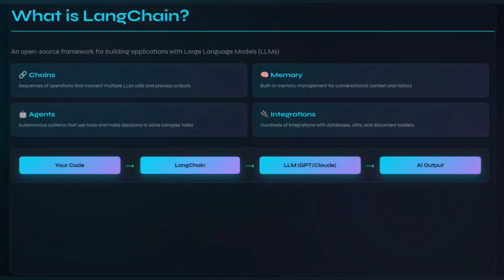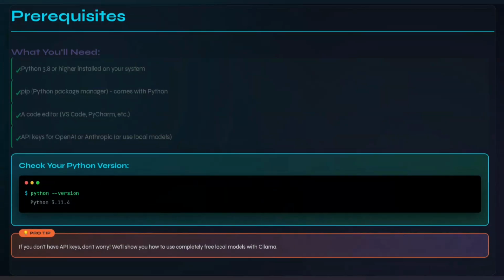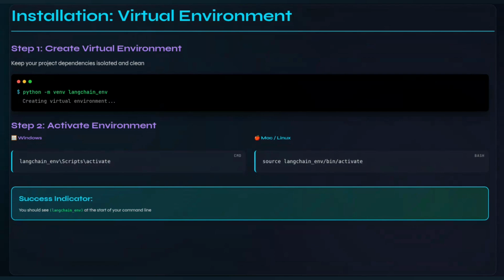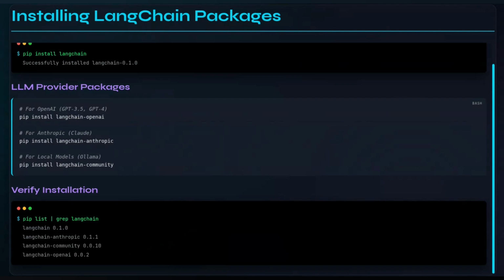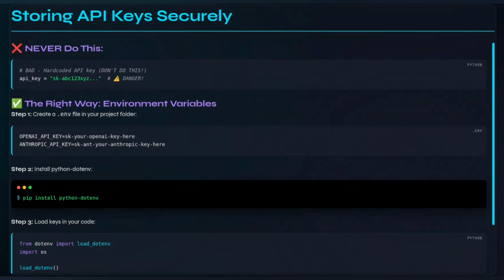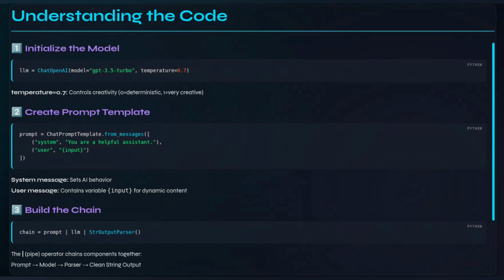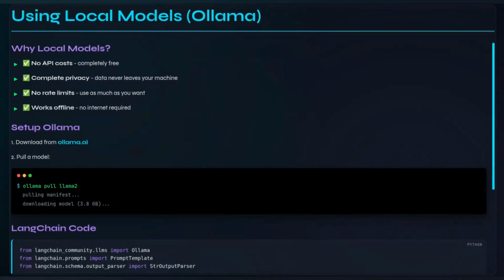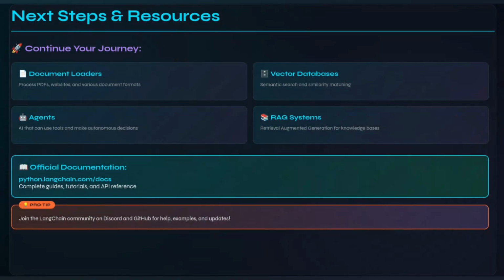Setting Up LangChain in Python (Step-by-Step)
Ready to start building your own AI applications? In this video, we’re going from zero to "Hello World" with LangChain, the must-know framework for anyone serious about AI development.

Whether you want to use industry leaders like OpenAI and Anthropic’s Claude, or you prefer to keep everything private with local models, this tutorial covers it all.

In this step-by-step guide, we cover:

Full Installation: How to get LangChain up and running on your system correctly.

API Key Management: Setting up environment variables for OpenAI and Claude to keep your keys secure.

Your First Chain: Building a "Hello World" application to understand the core logic of the framework.

Going Local: How to run AI models on your own machine for maximum privacy and zero API costs.

Troubleshooting 101: Quick fixes for common hurdles like "Module not found" or API rate limiting.

This is the essential foundation you need before moving into advanced topics like RAG and AI Agents. Grab your code editor and let’s get started!